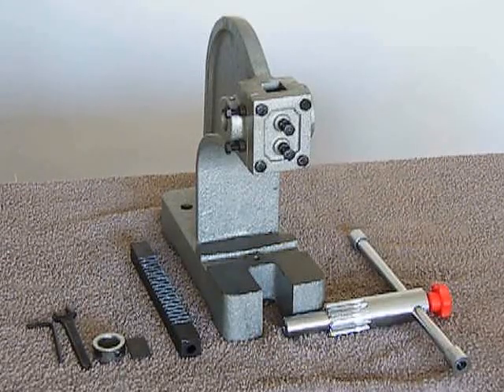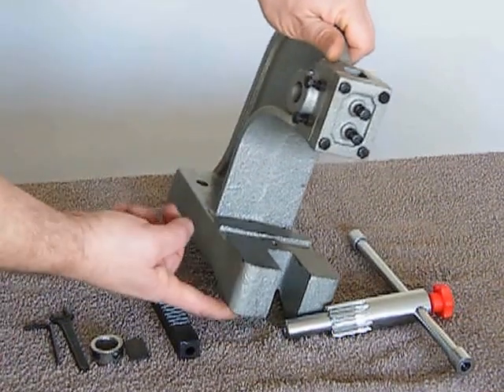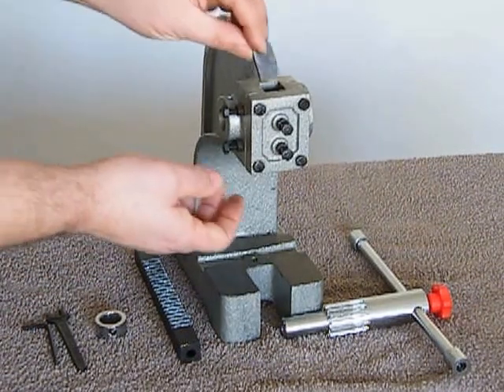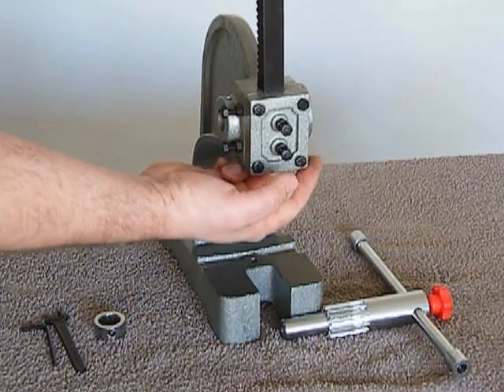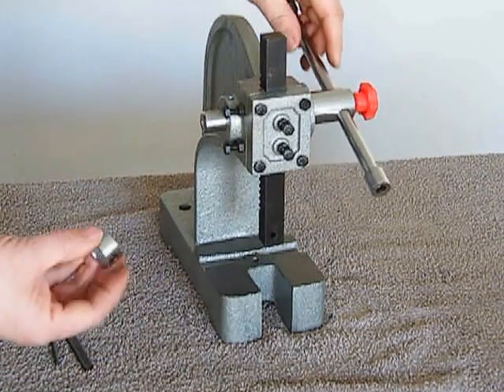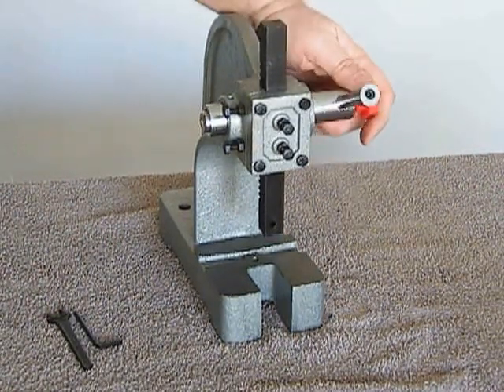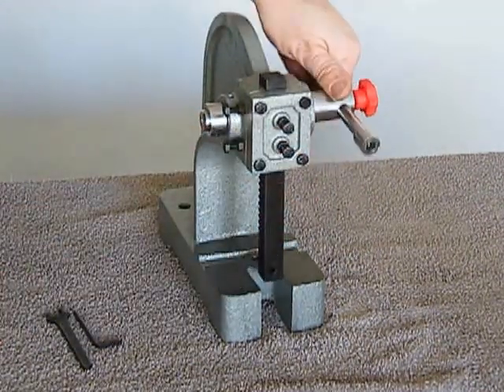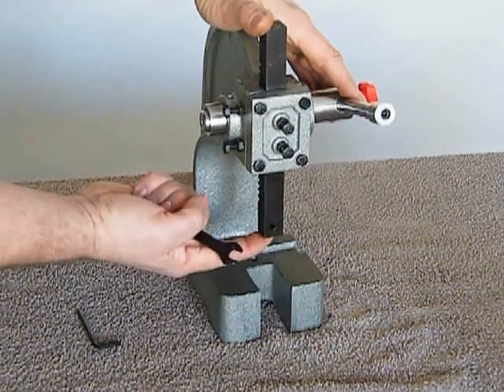Soap embossing Press - LaserCutz.co.uk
Video showing how LaserCutz Ltd soap press is assembled